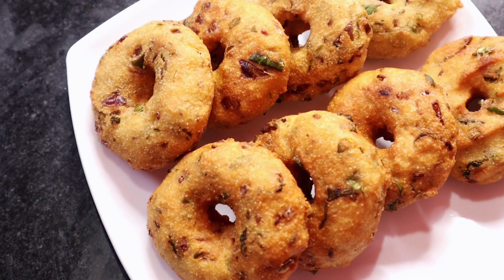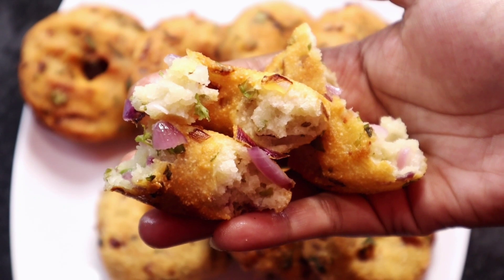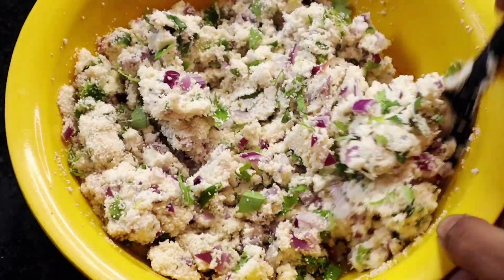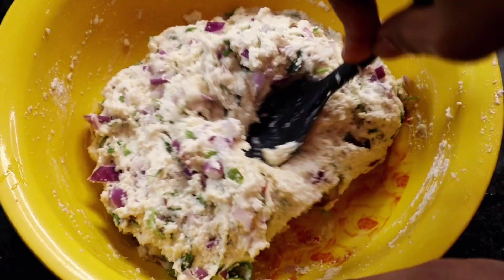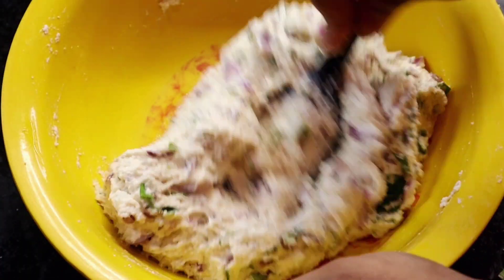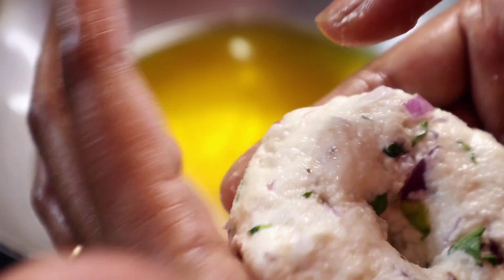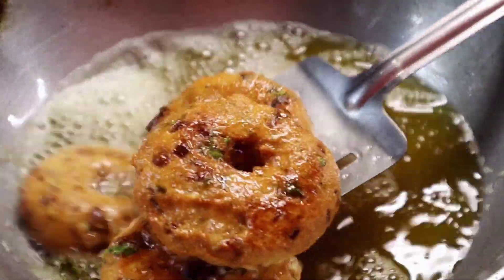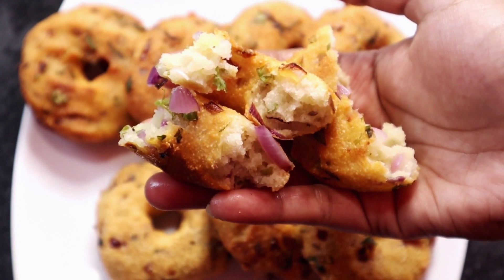চাল ও ডাল ভেজানোর ঝামেলা ছাড়াই খুব সহজে বানিয়ে ফেলুন মেদু বড়া | Medu Vada Recipe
My Kitchen Products:
○ Wooden Sandesh Moulds
○ Electric Hand Mixer
○ Ice Cream Scooper
○ Edible Silver Leaves
○ Sweet & Cookies Cutter
○ Silicone Spatula
○ Measuring Cups
○ Chopping board